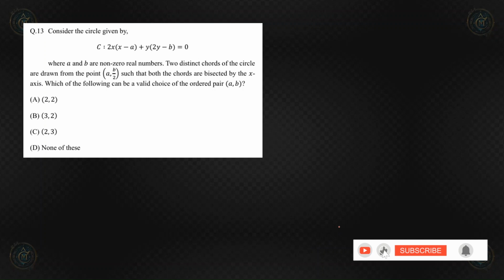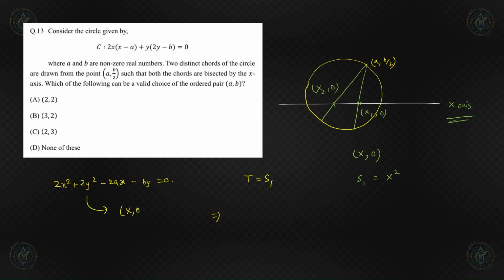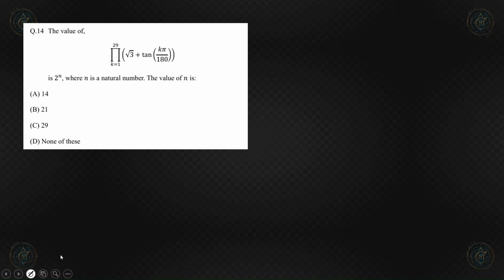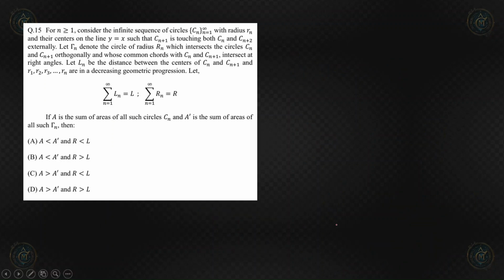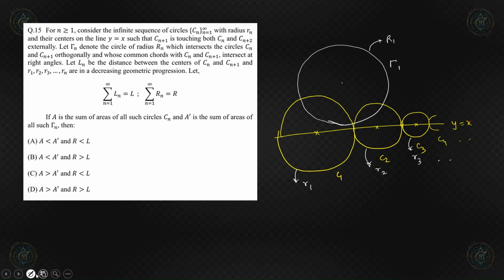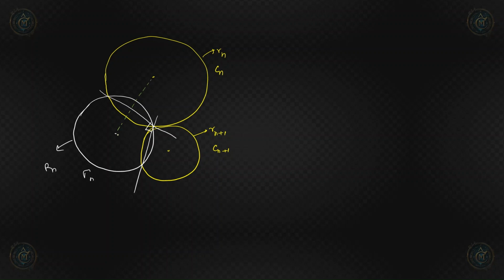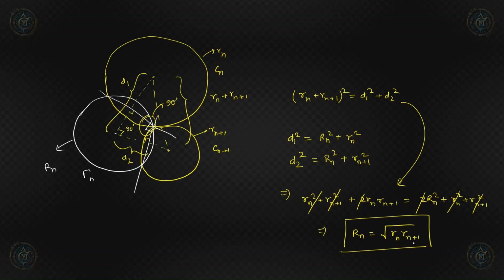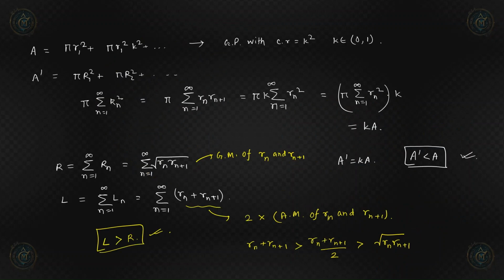Micro Test 2 discussion | Section 4 | Mathemagix JEE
Welcome back to the Mathemagix JEE channel!

This video covers the detailed discussion of Section-4 of the Micro Test Paper 2. This test was shared earlier as a practice opportunity to help you strengthen your grasp on Circles and Trigonometry — two core topics for JEE.

Whether you’ve already attempted the paper or are solving it alongside the discussion, this video will:

Walk you through each problem step-by-step

Clarify common misconceptions

Sharpen your problem-solving approach

📌 Note: These Micro Tests are designed purely for conceptual practice — there is no official exam format or ranking system involved.

🧠 Use this as a self-assessment tool and revisit your weak areas.

👇 Drop your doubts and scores in the comments — let’s learn together!